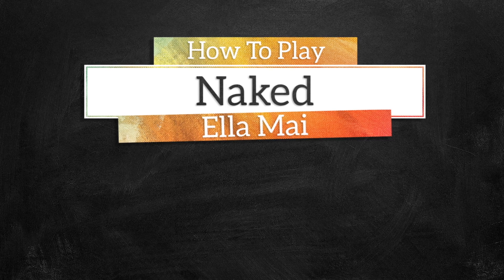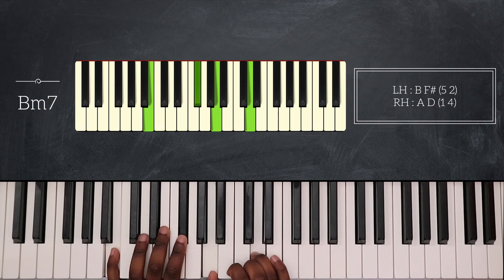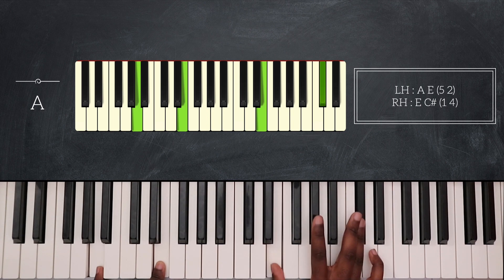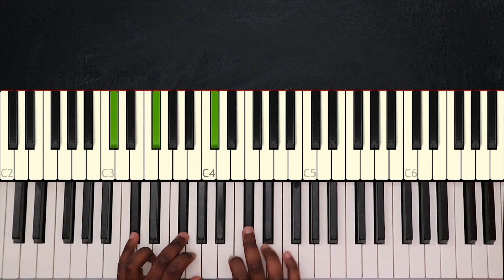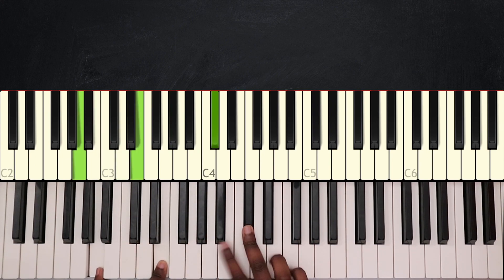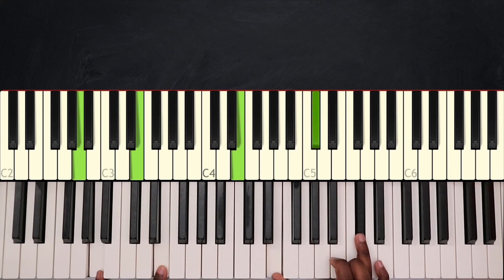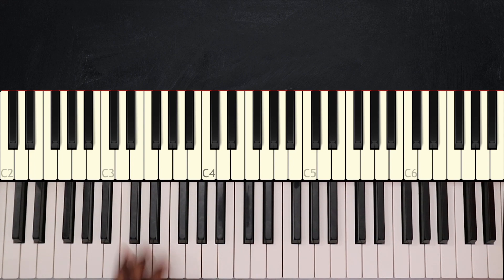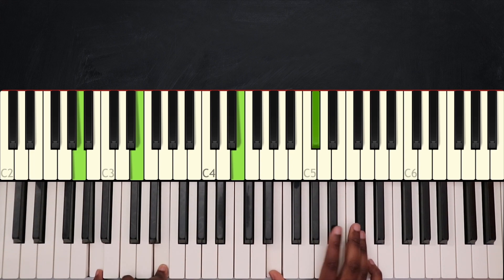How To Play Naked By Ella Mai On Piano - Piano Tutorial (Free Tutorial)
Learn how to play Naked on piano by Ella Mai in this week's URBN

In this piano tutorial you will learn the chords as well as the melodic elements for the song Naked on piano.

You will be able to know how to play Naked on piano in an easy piano tutorial.

— INFO —